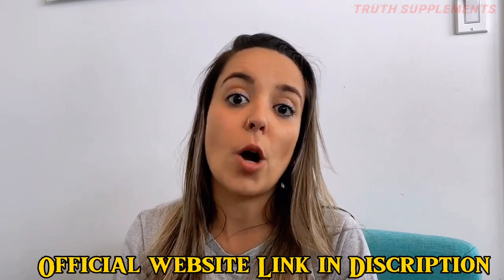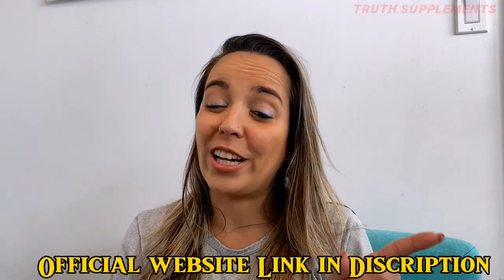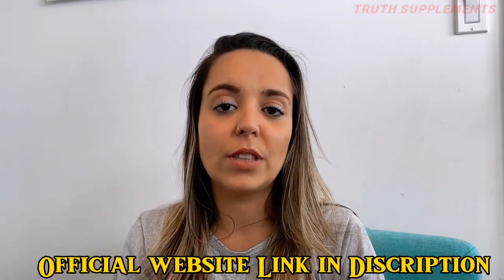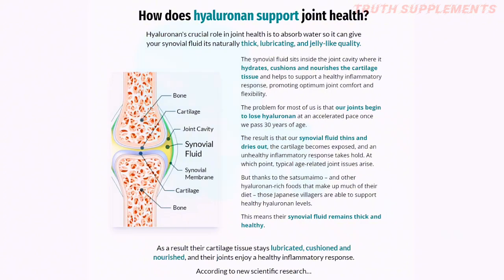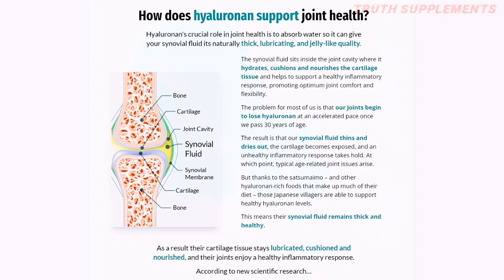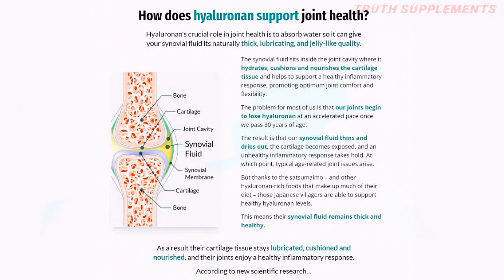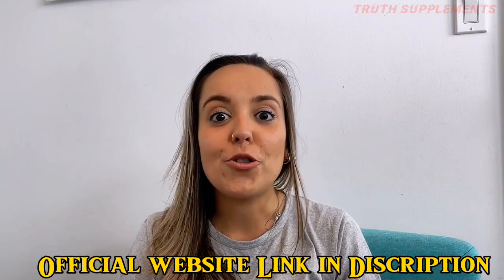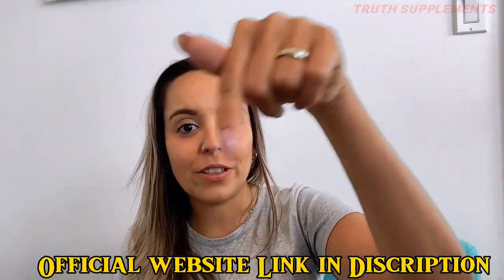JOINT GENESIS REVIEW (❌🔴 HIGH ALERT!🔴❌) JOINT GENESIS SUPPLEMENTS REVIEWS - JOINT GENESIS BIODYNAMIX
✅What Is Joint Genesis?
Joint Genesis is a natural pain relief supplement designed to reduce your joint pain in less time. According to its manufacturer, it is packed with quality organic elements that can protect your joints from damage. The supplement is developed after years of research on improving your joint health after you go past a certain age limit.

Also, the Joint Genesis pain management supplement will help you keep your joints healthy even in your 60s or 70s. Each bottle contains 30 capsules. The prices range from $59 for 1 bottle to $39 per bottle for 6 bottles.

Dr. Mark Weis, a highly acclaimed doctor and consultant, spearheaded the development of Joint Genesis at BioDynamix Company. As the Director of Medical Research, he dedicates his efforts to developing innovative medical solutions through extensive research and organic approaches, which he actively promotes and shares with others.

✅How Does Joint Genesis Formula Work To Relief Pain?
Joint Genesis works by helping the body to improve the synovial fluid in the joints also referred to as the joint jelly. This jelly usually dries up as we age due to the reduction of the hyaluronan molecules responsible for the thickness of the same. This formula contains potent components that help to restore the jelly thickness by hydrating the fluid to bring back the thickness in the fluid.

Joint Genesis formula also contains a patented ingredient named Mobilee which works with other ingredients to bring back flexibility and fluidity in your joints. It will result in your joints regaining their lost capacity so that you can move and work freely with less pain and difficulty.

✅Ingredients Used In Joint Genesis And Their Roles
In this segment, let us discuss the Joint Genesis ingredients. According to the manufacturer, these elements are gathered from trustworthy sources. They are discussed below:

Boswellia Extract
This herb is found mainly in Africa and Asia and has anti-inflammatory properties to reduce pain in the joints. It is also used extensively for joint arthritis treatment and proven by the latest studies for its effectiveness.

Pine Bark Extract
This component is recognized for its antioxidant and anti-inflammatory properties and is useful for treating osteoarthritis. This ingredient in the Joint Genesis formula also reduces pain in the joints considerably.

Hyaluronic Acid
This component is known for lubricating the joints and promoting joint health. Additionally, it helps to reduce knee pain in users with osteoarthritis, especially between the age of 40 to 70 years.

Ginger
This herb has been used for centuries to reduce inflammation. It is useful for treating people with arthritis and pain in different joints.

Black Pepper
It is used as an analgesic that helps to reduce pain in individuals with arthritis. It is also an anti-inflammatory element that reduces the swelling and tenderness of joints.

These BioDynamix Joint Genesis ingredients work together to improve your joint health like never before.

✅What Are The Benefits Of Taking Joint Genesis?
Let us now look at some of the benefits offered by this bone health supplement. As per the manufacturer, these benefits give this supplement an advantage over the others. They are discussed below:

Improved Joint Flexibility
Joint Genesis anti-inflammatory formula can bring back life into your joints according to the manufacturer. It helps you to lubricate the joints to enhance overall flexibility in the joints even in old age.

Reduced Inflammation
The natural pain relief supplement can balance the inflammation to healthy levels. This will help you have less or no pain in your joints both in the long run and short run.

Protect Joint Health
Joint Genesis bottle is developed with quality ingredients that not only reduce joint pain but also protect the joint from wear and tear and other allied issues.